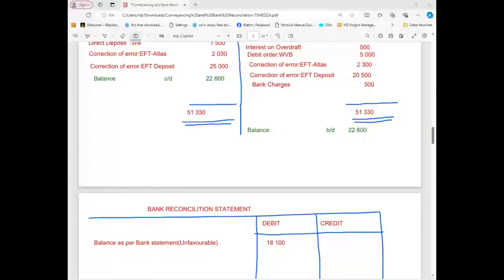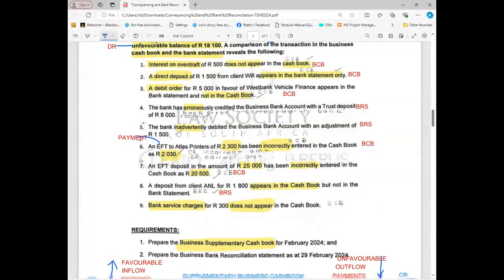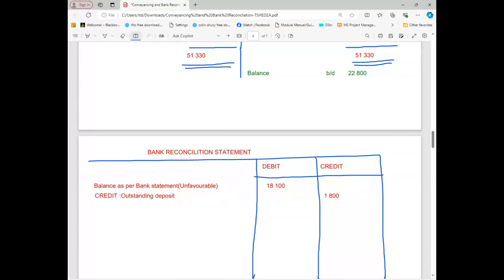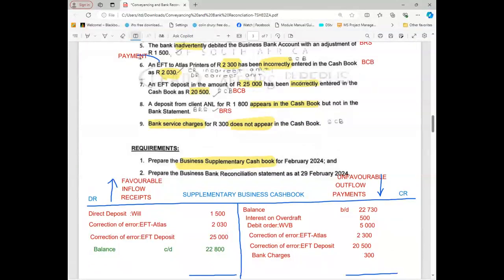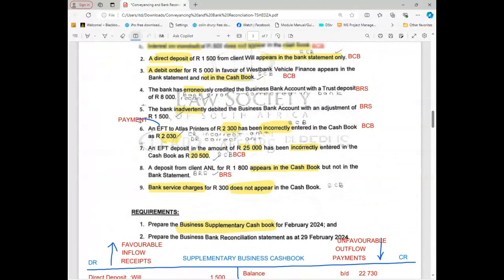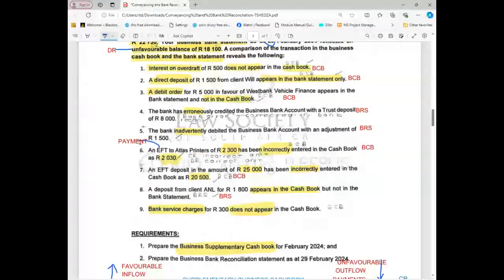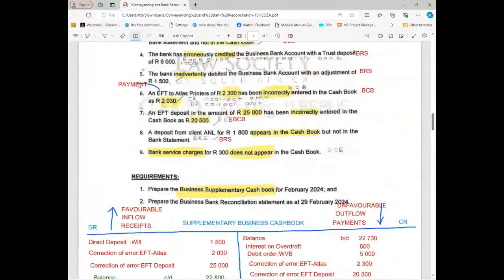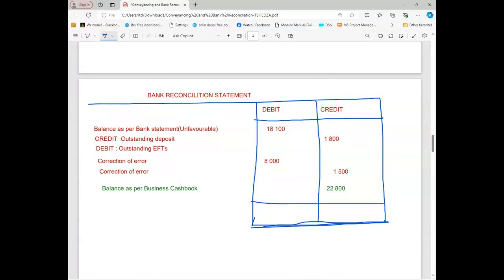PART3: BANK RECON -Updating Bank Recon-21 AUGUST 2024